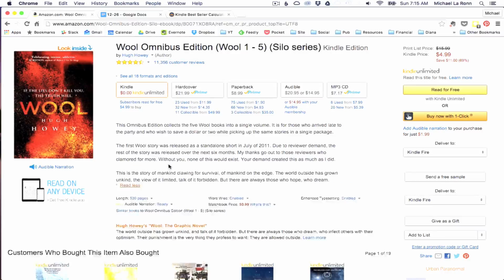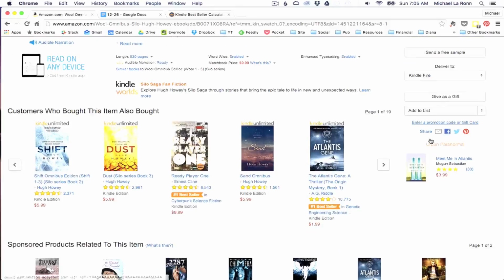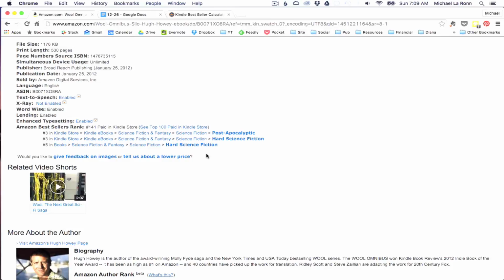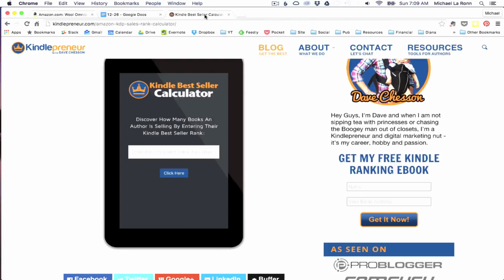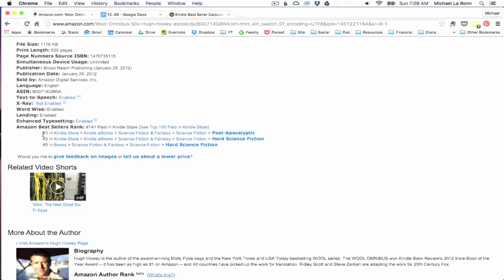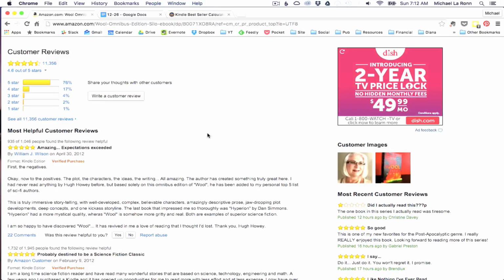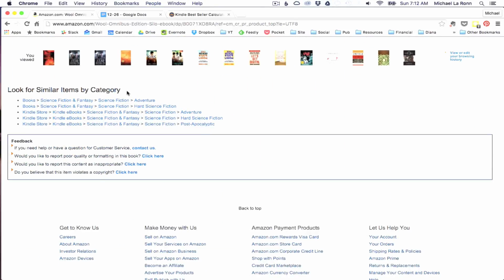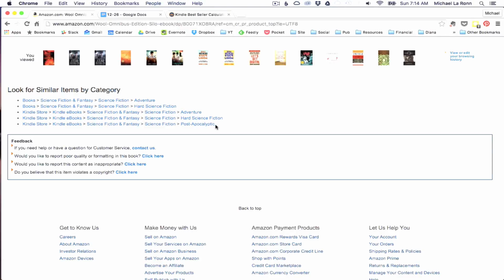How to Read an Amazon Product Page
Learning how to read an Amazon product page is an essential skill that every authorpreneur needs to have. After this video, you'll be able to analyze any Amazon book to see how it's doing in 1 minute or less.

Michael La Ronn
Author Business Coach